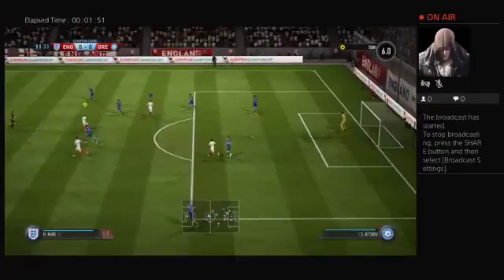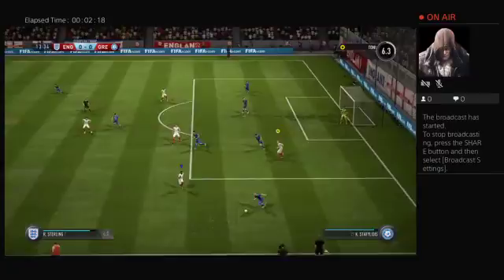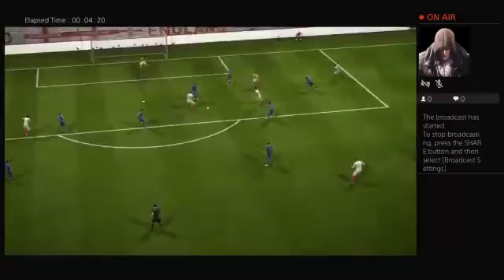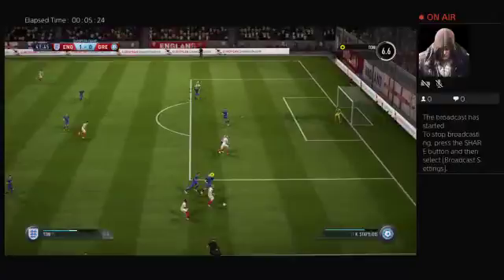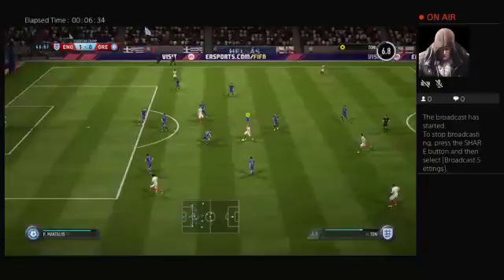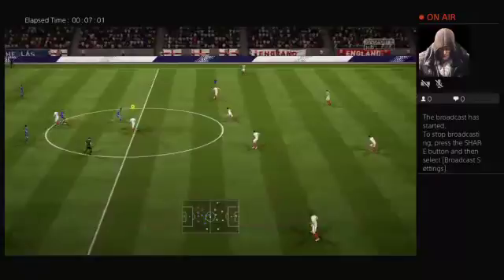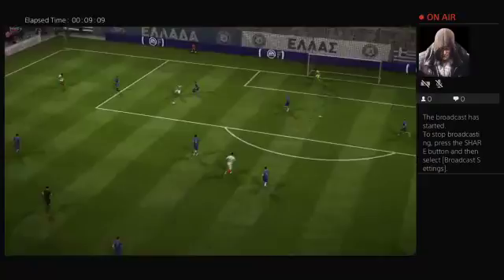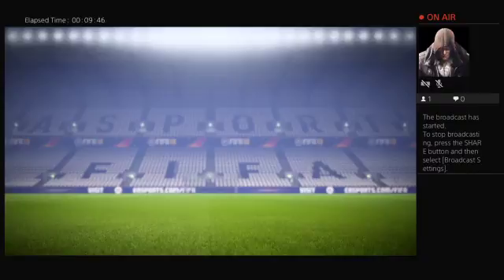Michael Watts The Next Chapter at Euro 2020 Ep1